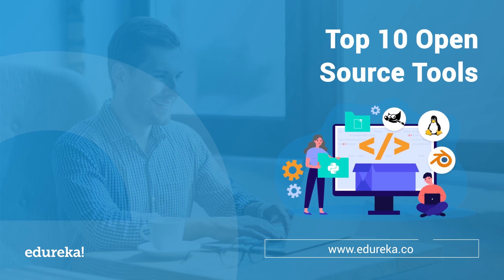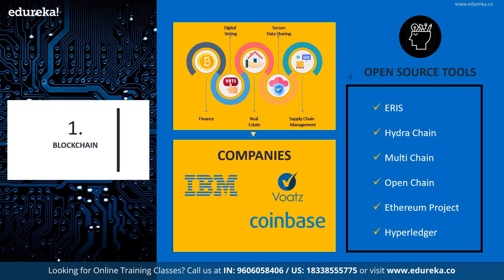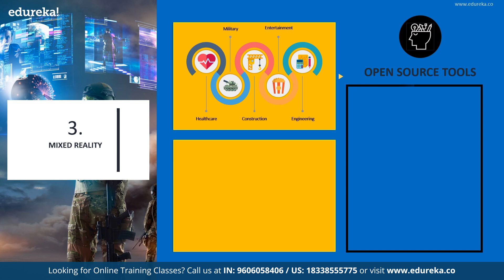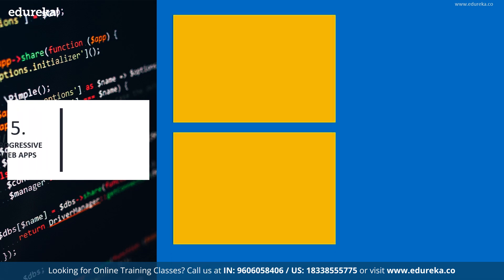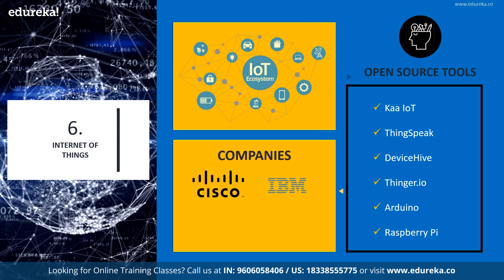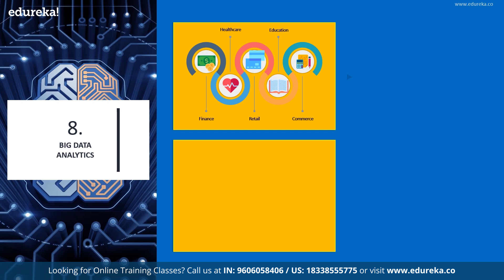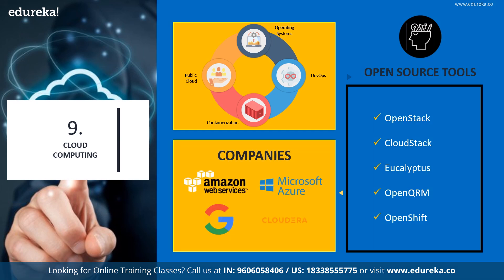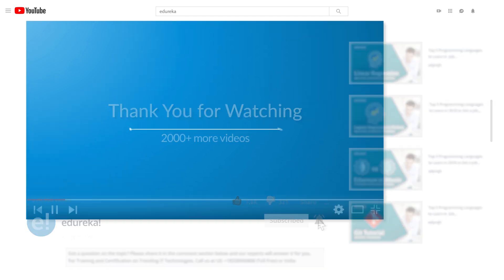Top 10 Open Source Technologies For 2021 | Trending Technologies 2021 | Edureka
Open source technology has been around for a while now. A thriving global community has also grown around it. So code is shared among developers and everyone can test, re-build and learn from each other. As the industry has begun adopting open source technologies in almost all verticals, many new technologies have used open source as their very foundation. Thus, Edureka brings you the much-awaited list of the 𝐓𝐨𝐩 𝟏𝟎 𝐎𝐩𝐞𝐧 𝐒𝐨𝐮𝐫𝐜𝐞 𝐓𝐞𝐜𝐡𝐧𝐨𝐥𝐨𝐠𝐢𝐞𝐬 𝐟𝐨𝐫 𝟐𝟎𝟐𝟏 and with it, discusses associated applications and companies hiring for the best jobs in the market.